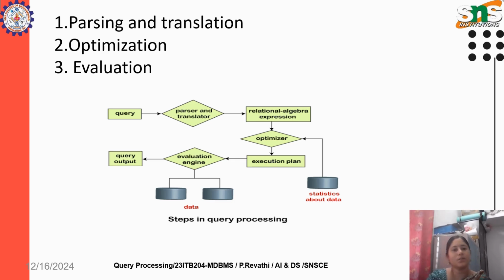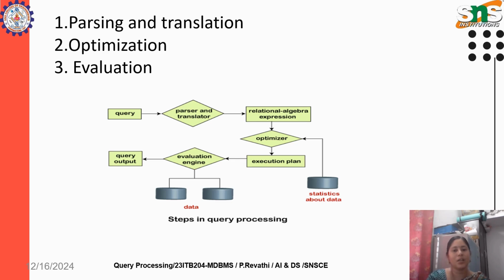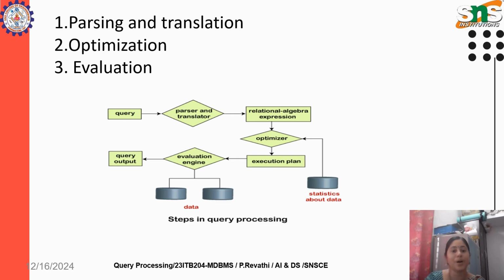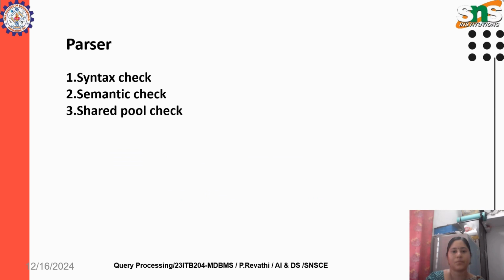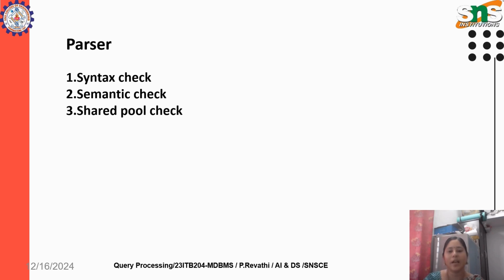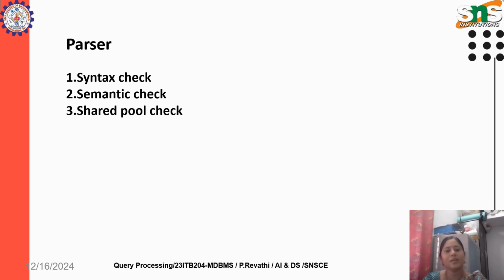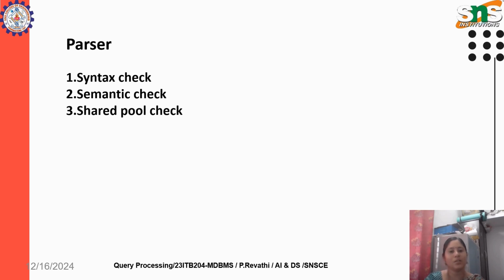Query Processing Part1 | P.Revathi | SNS Institutions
Query Processing in DBMS (Database Management System) refers to the series of steps that the system takes to execute a query and retrieve the required data from a database. It involves interpreting the query, optimizing it for efficiency, and then executing it to get the desired result.